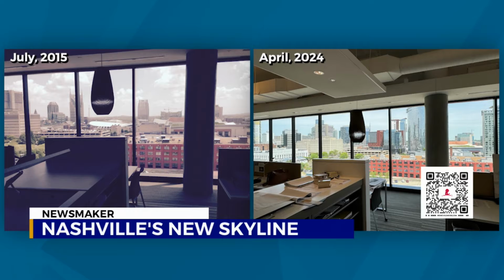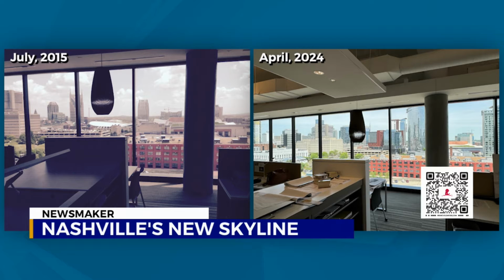Newsmaker: Nashville's new skyline